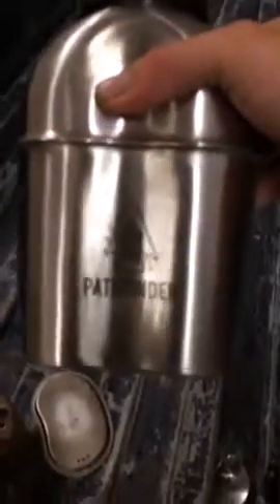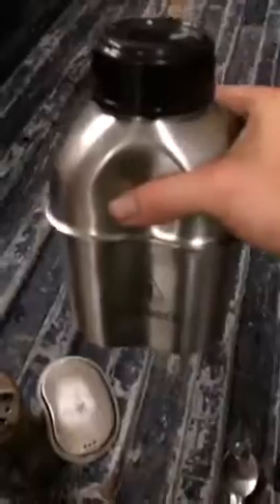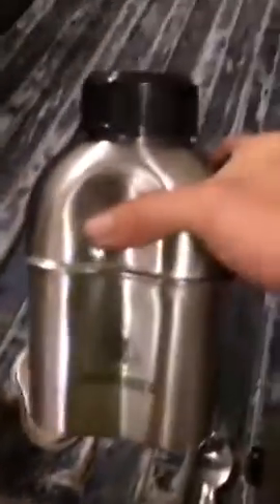Expired Military trioxane fuel tablets and pathfinder canteen cook kit